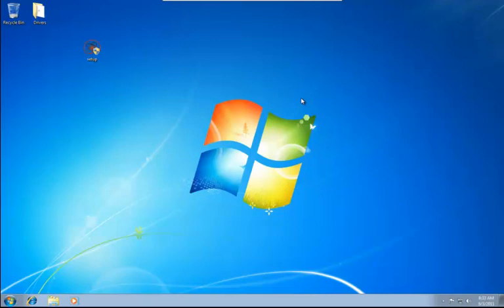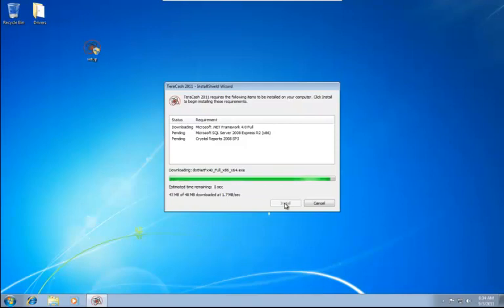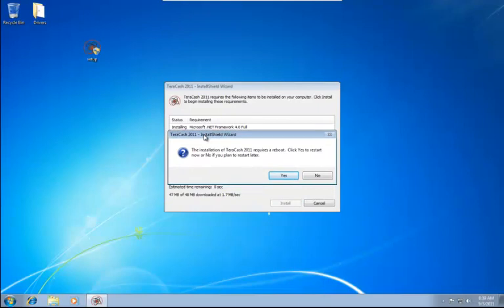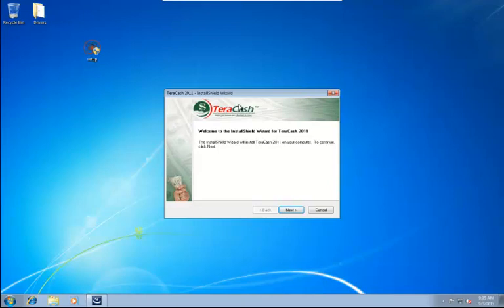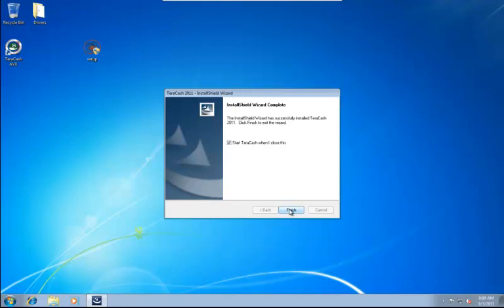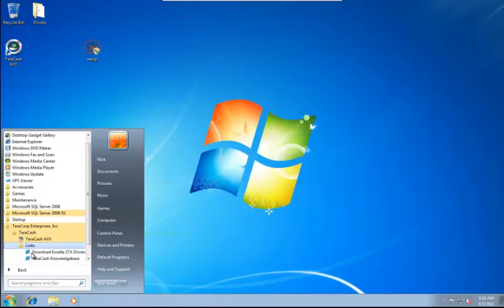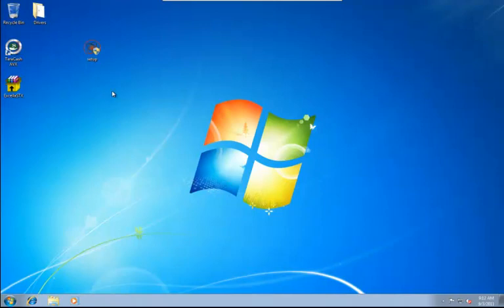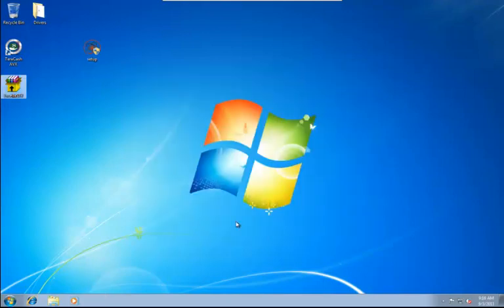Installing and Configuring TeraCash 2011 [Part 1] (video 1 of 3)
A video how-to guide for installing and configuring your TeraCash Check Cashing Software for the first time (part 1 of 3).

To see this video in it's entirety and/or watch other TeraCash videos, visit our e-learning center